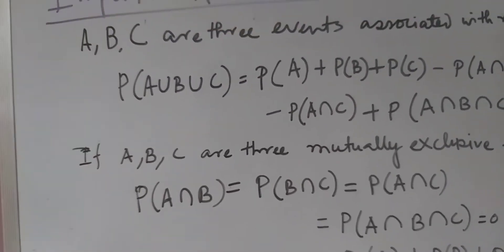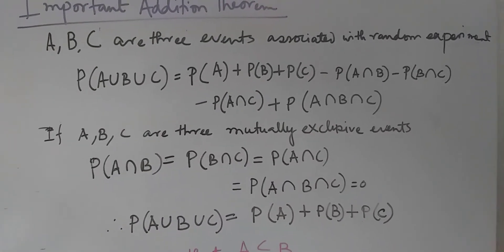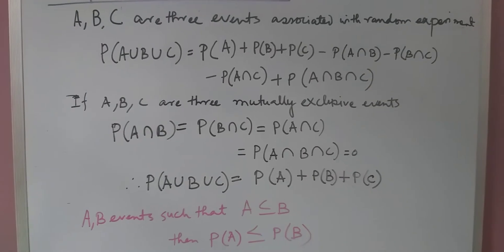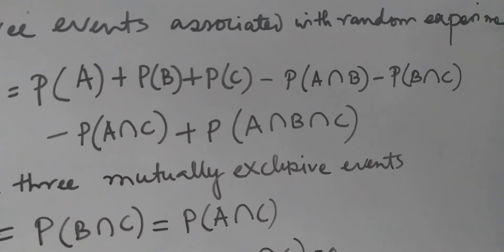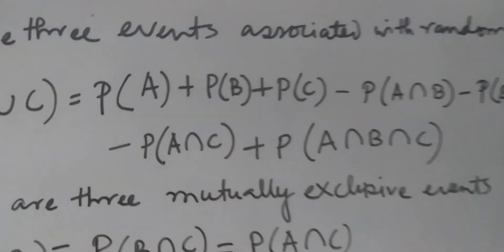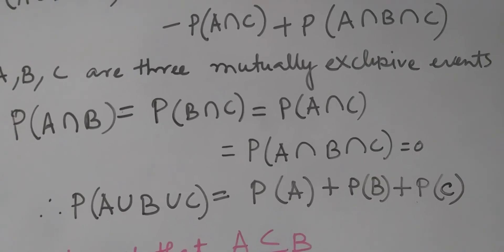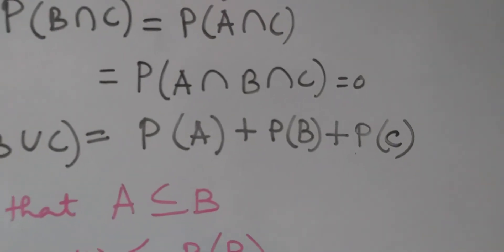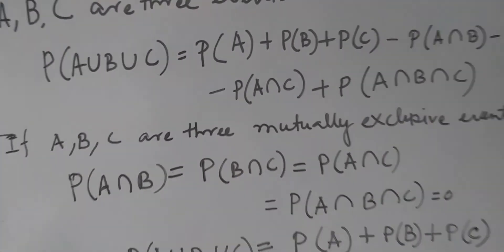Addition Theorem of Three Events I Probability